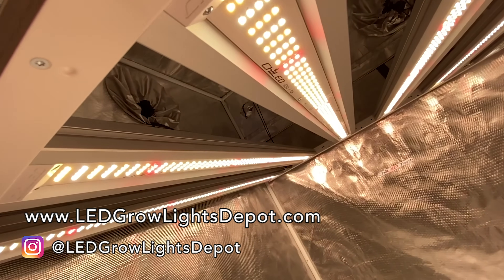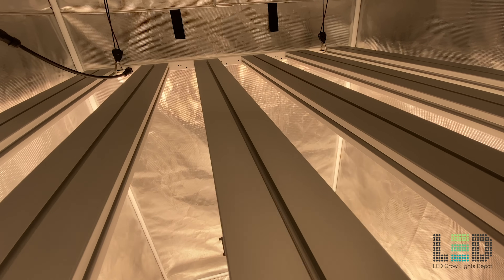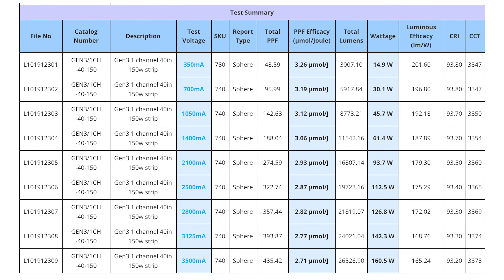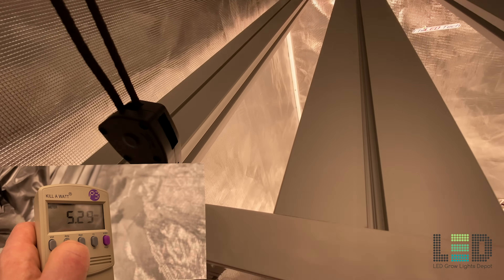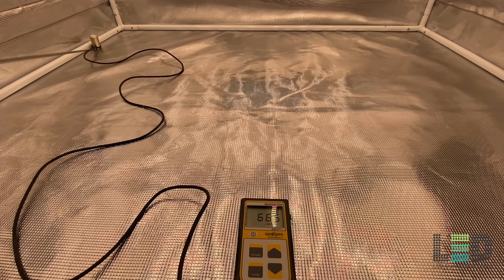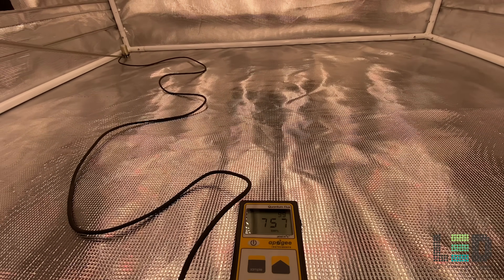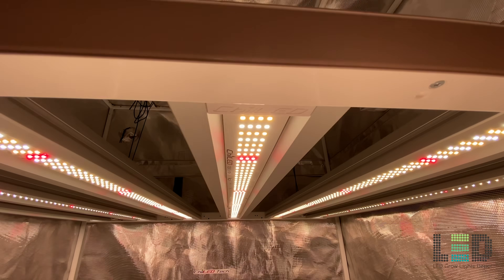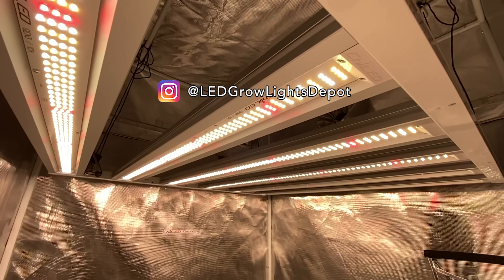ChilLED Tech Growcraft X6 LED Grow Light Review and PAR Testing